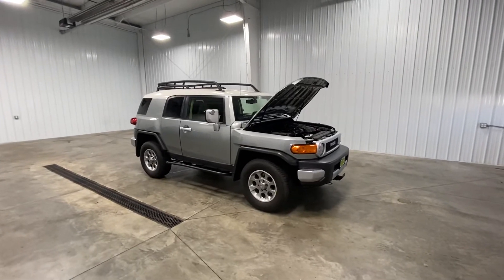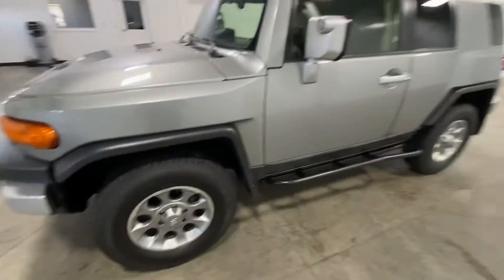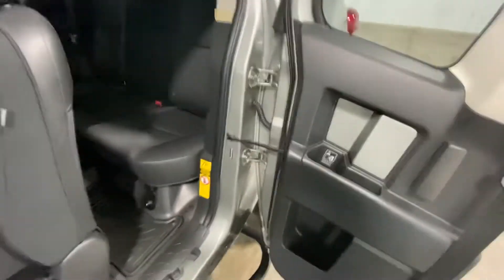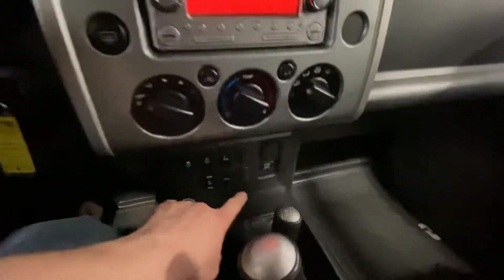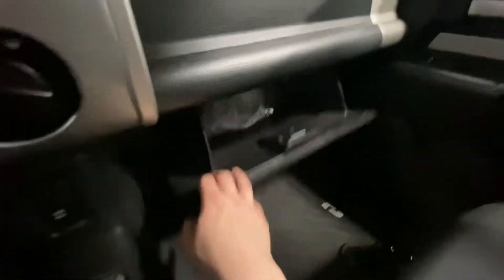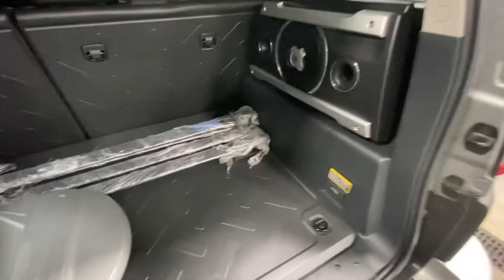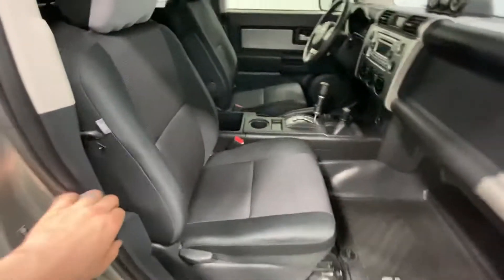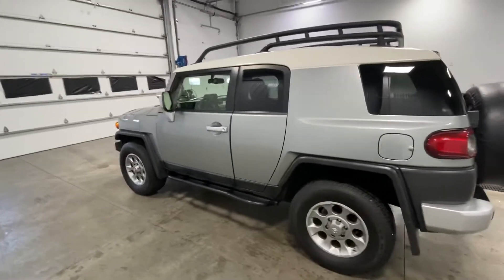2012 Toyota FJ Cruiser 4WD 4dr Man (Natl)